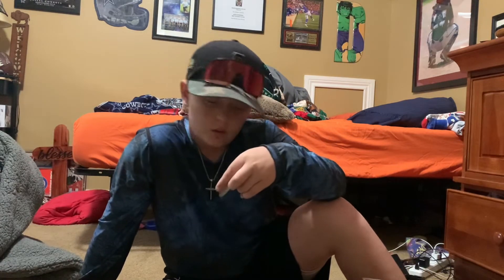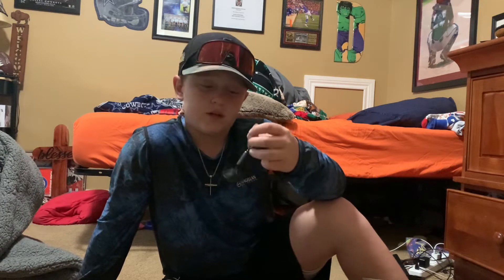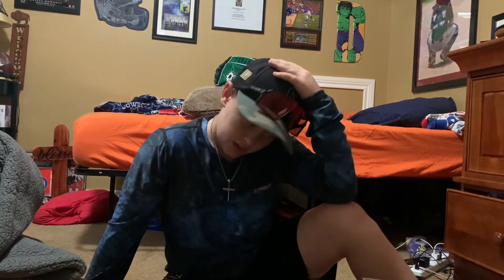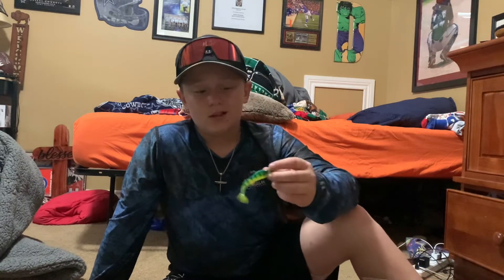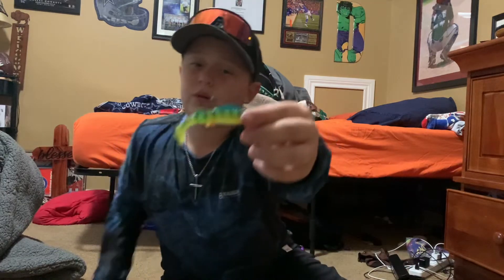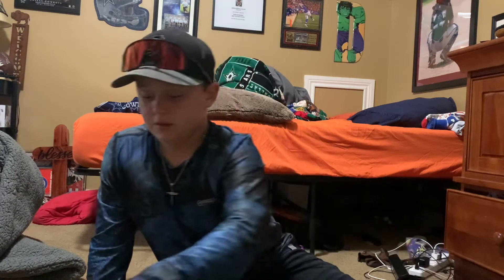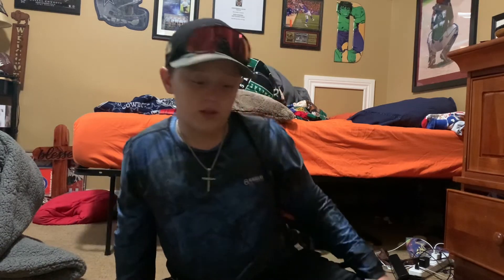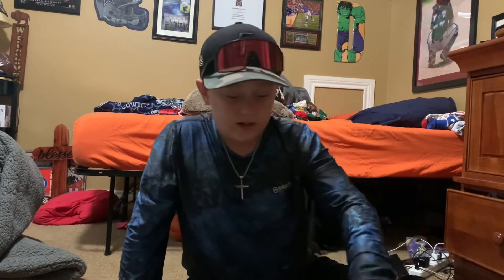Tackle review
good tackle cant wait to do some fishin